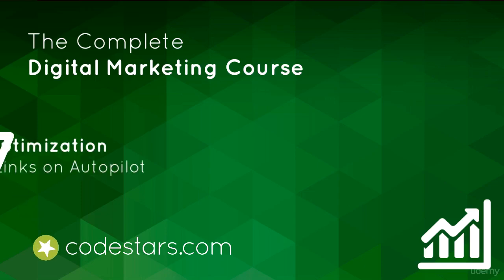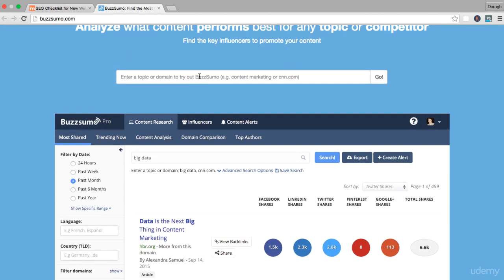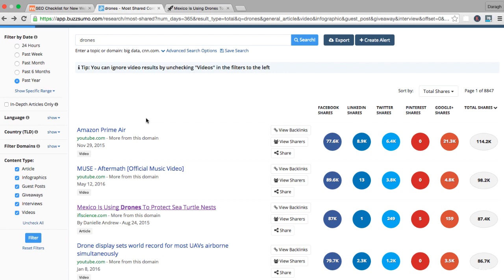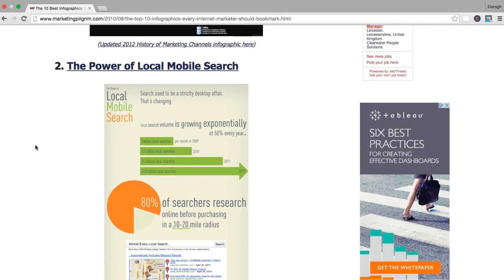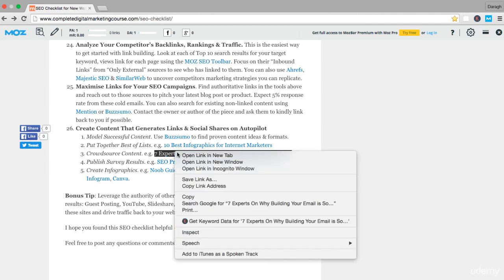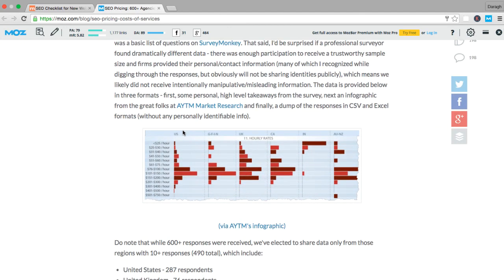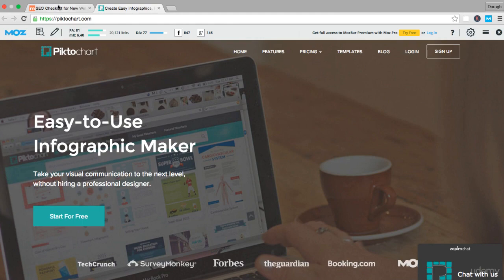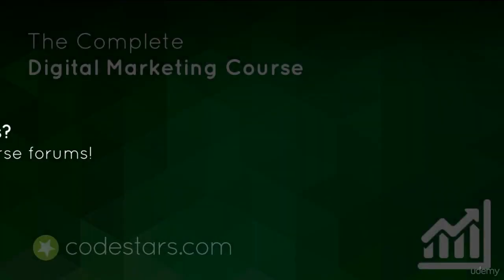How to Create Content That Generates Links & Social Shares on Autopilot